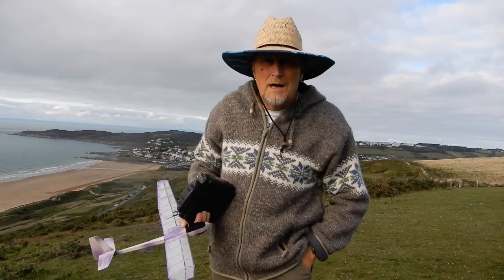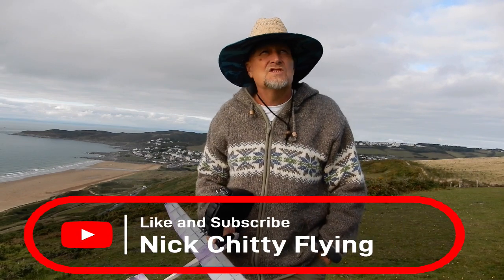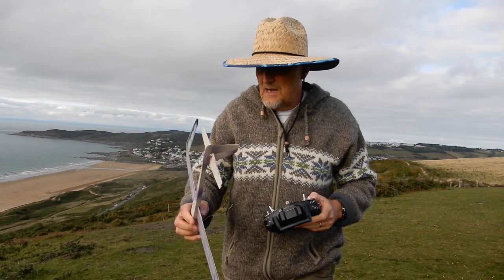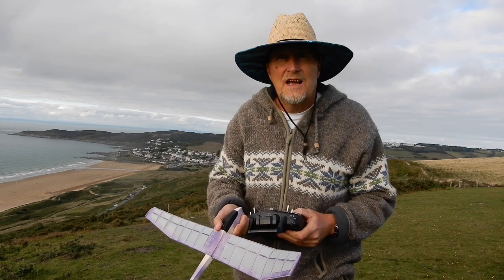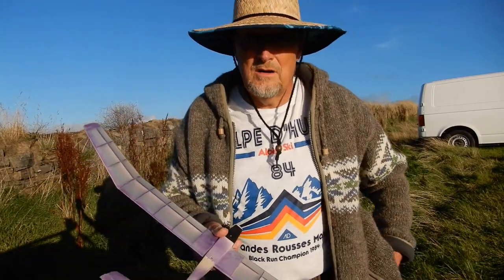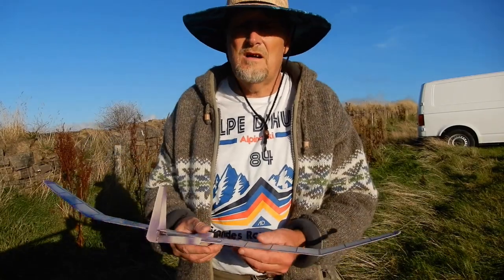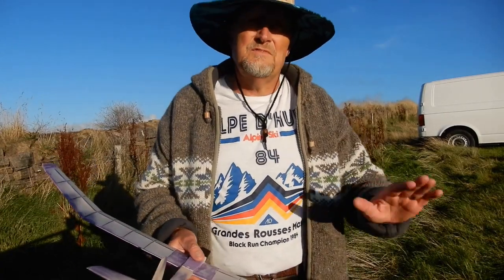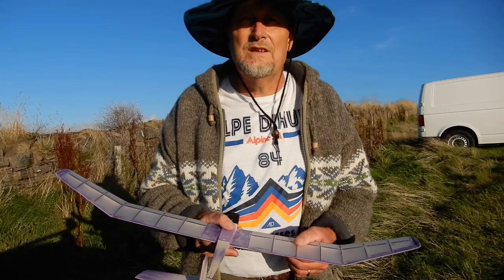Test Flight of the Micro Aquila radio control glider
This the test flight of the Micro Aquila rc glider. It was a grey murky day so not the best filming, this completes my trilogy of Micro glider and alientechnologies